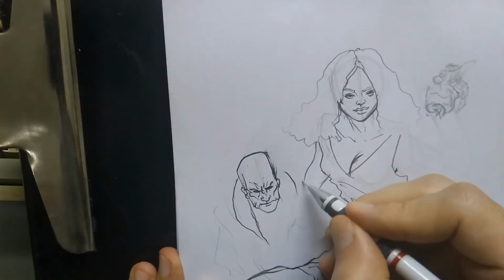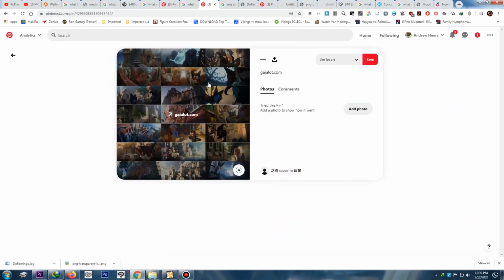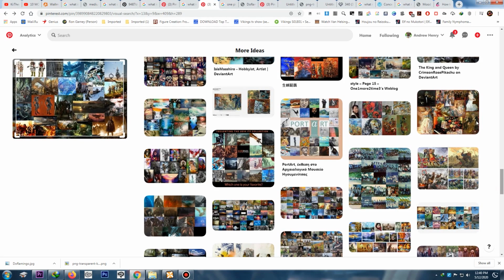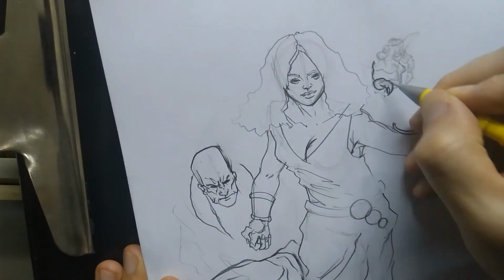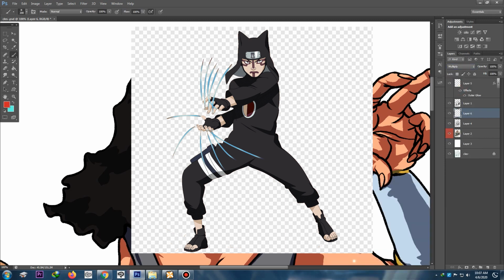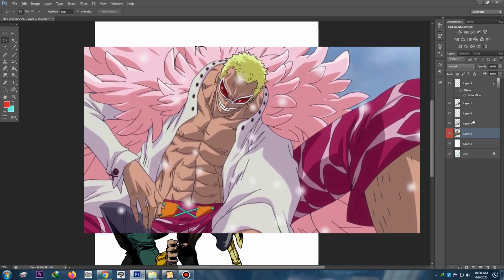HOW TO DO MOOD BOARD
TODAY WE GOING TO LEARN HOW TO CREATE A MOOD BOARD FOR CHARACTER DESIGN / COMICS INDUSTRY